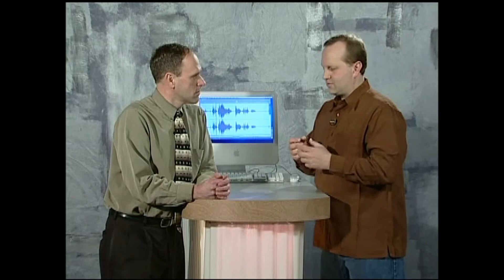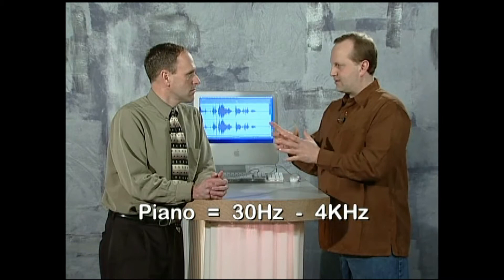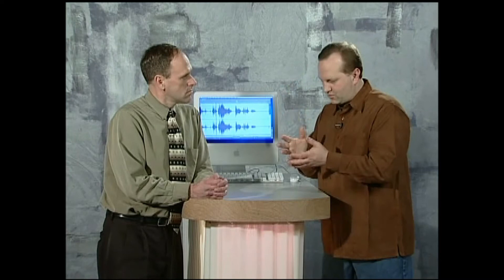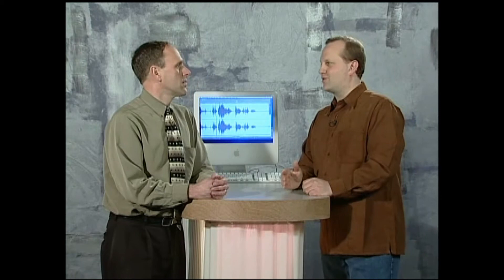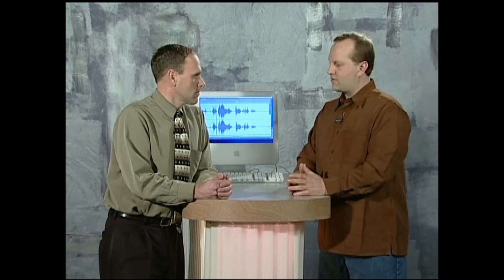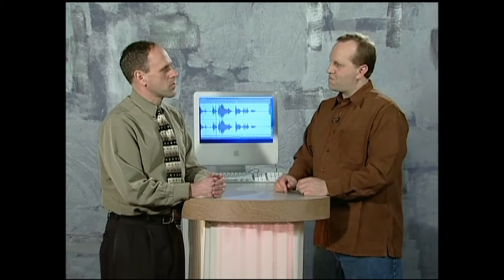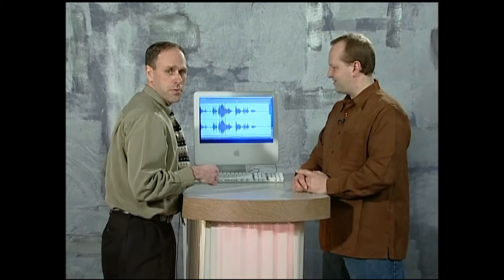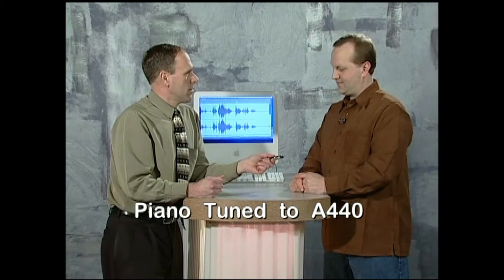Disc 1 Basic Audio Part 1 - Frequency